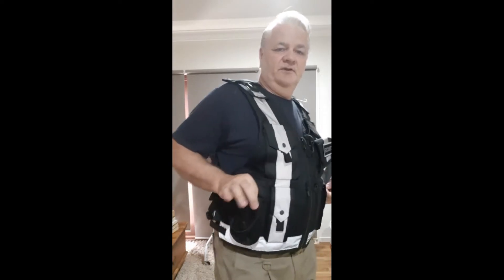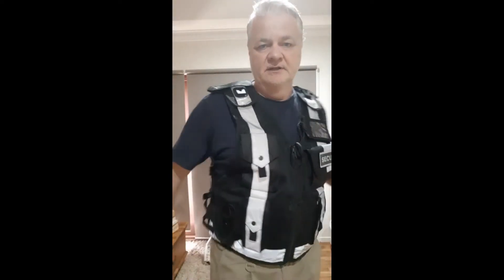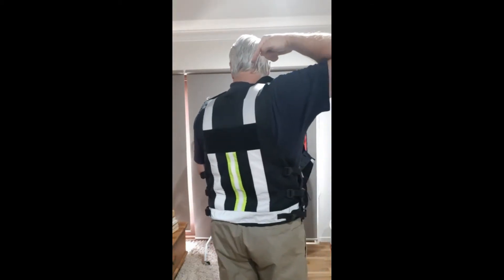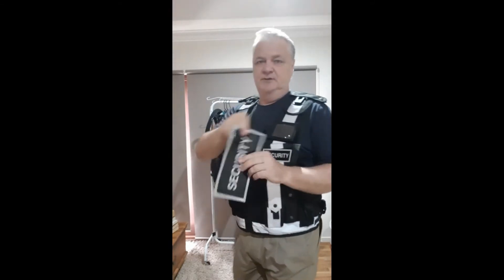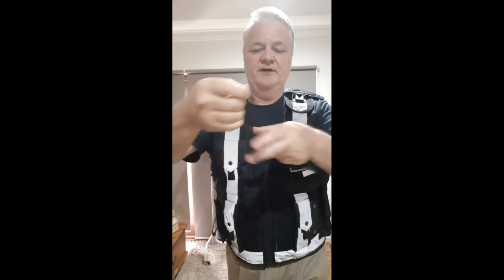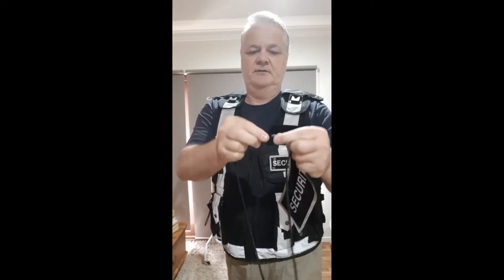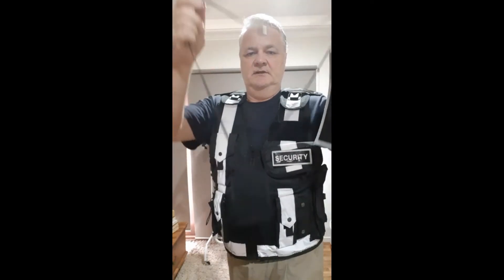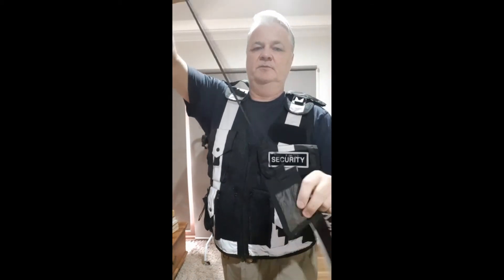The HN-200 Load bearing vest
Load Bearing Security Vest
Excellent quality
One size fits all up from Small to 4XL
Two Klickfast Docking one on each shoulder.

Our  Hi-Vis Load-bearing vest is made from tough yet lightweight breathable Cordura material with a mesh interior

Hi-Visibility genuine 3M Reflector tape.

Ideal for Security Officers, Community Wardens, Enforcement Officers, Dog Handlers, Medics, local law enforcement officers and First Aiders.